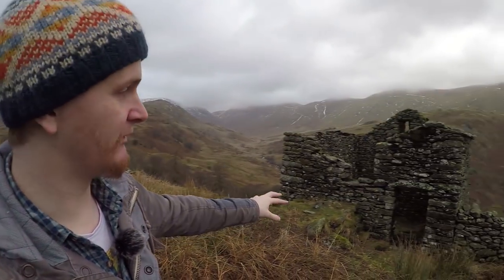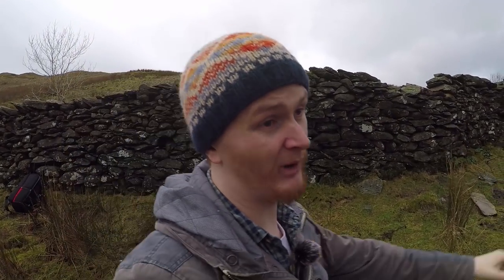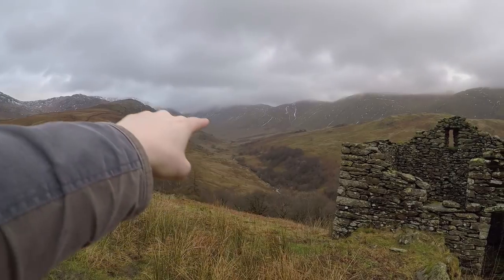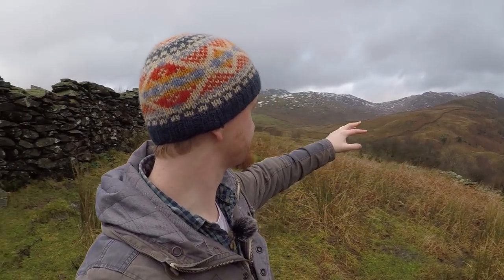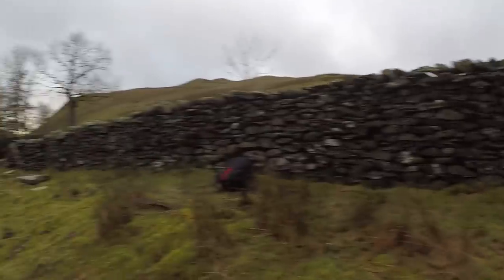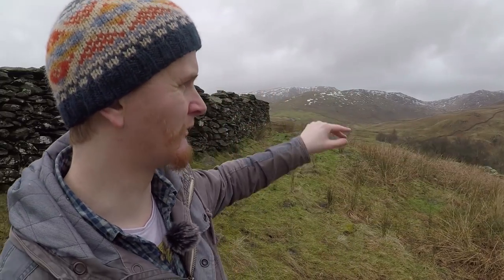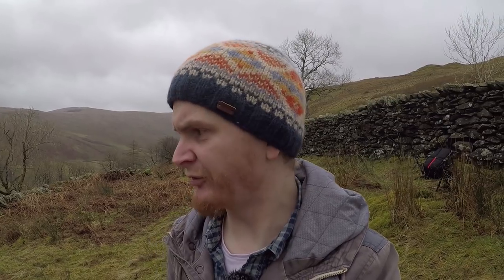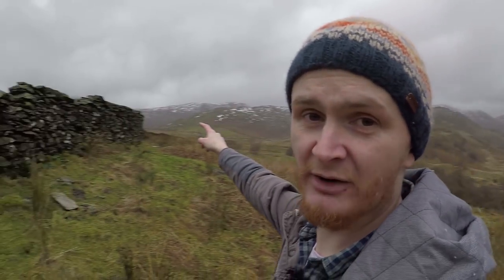Lake District Photography | Derelict Buildings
Back in the Lake District, I very quickly visit a derelict building that I spotted a couple of years ago. The light is rubbish but I get a couple of pictures. I like the colour but think that black & white works the best in this instance.

Canon 75-300mm Zoom Lens
GoPro Karma Grip
GoPro Hero 3
Camera Bag
Joby Gorillapod
Mic adaptor
Macro extension tubes
Cheap filter kit
I use the Gobe Ten Stop
Cheap shutter release
Egg timer time lapse thing